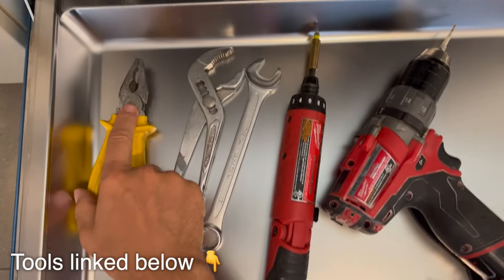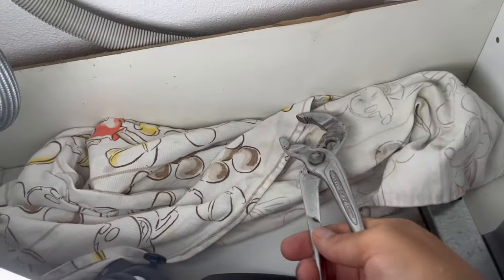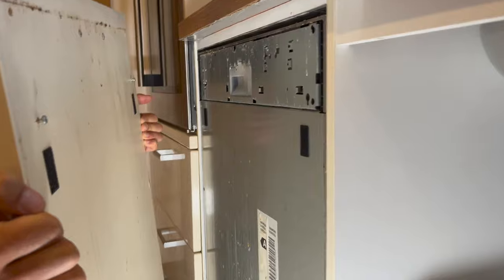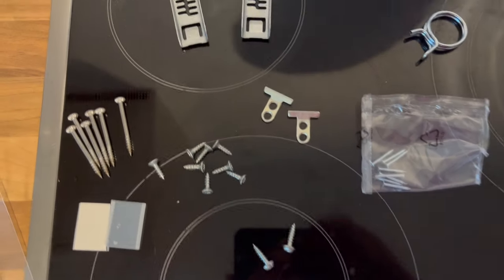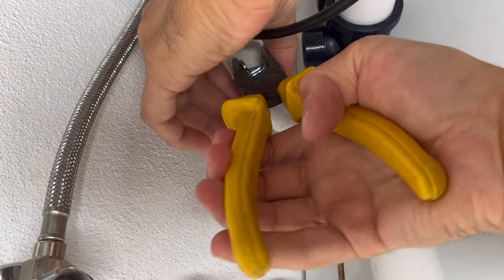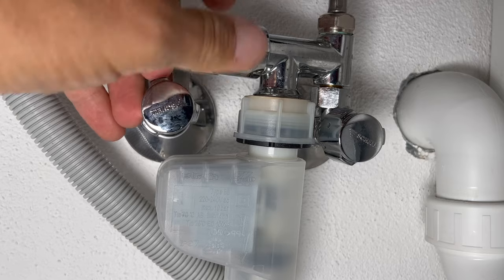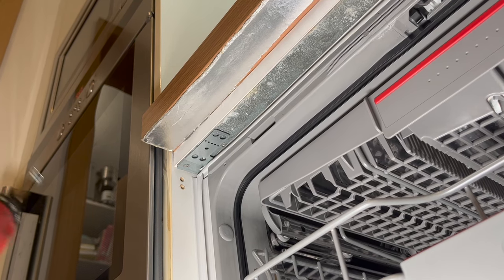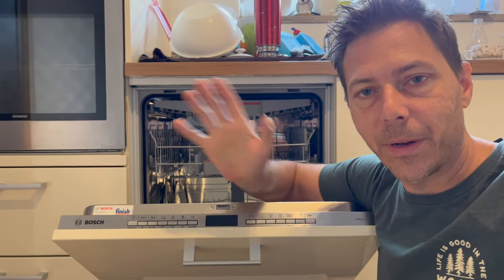How to Install a Fully Integrated Bosch/Siemens Dishwasher - Step by Step Tutorial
In this video, we install a brand new Bosch dishwasher, with the cool rack for silverware. I show how to detach and remove an old unit, and how to mount and install a new fancy Bosch dishwasher. This process will work for all Siemens and Bosch dishwashers, since they are made by the same manufacturer. This was done on a Series 4 Bosch dishwasher, but the process is the same for other series, too.

Captions:
0:00 Intro
0:30 Disconnecting the old dishwasher
2:24 Removing the front board
2:58 Removing the dishwasher
3:50 Preparing height for new dishwasher
5:00 Connecting the new dishwasher
7:14 Mounting the new dishwasher
8:40 Test